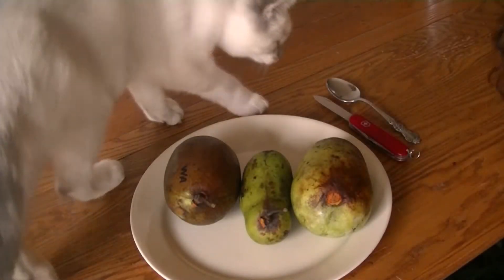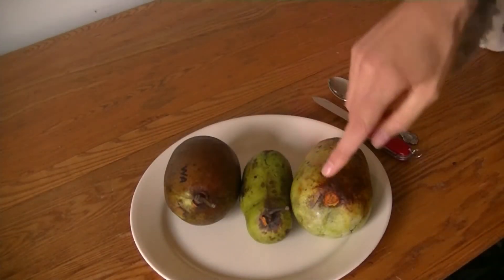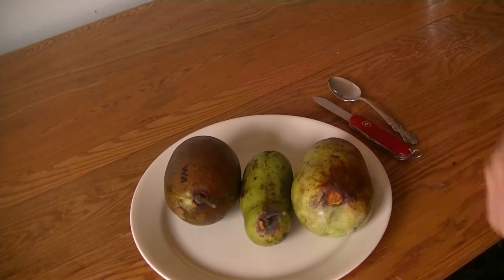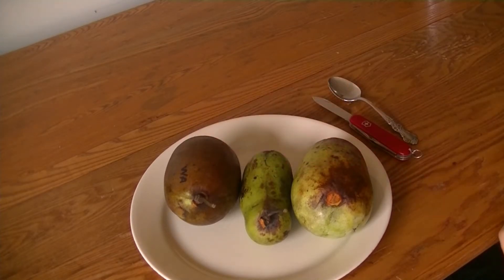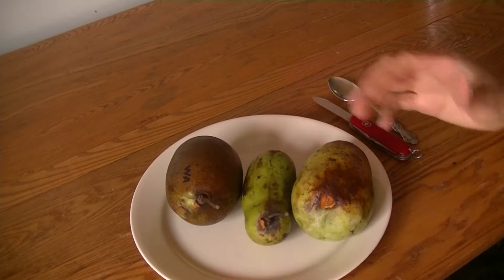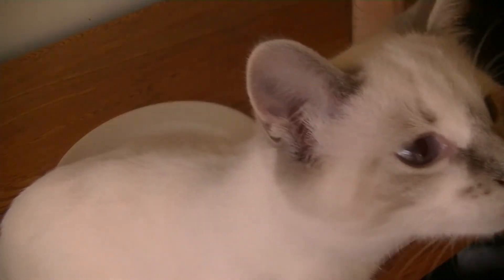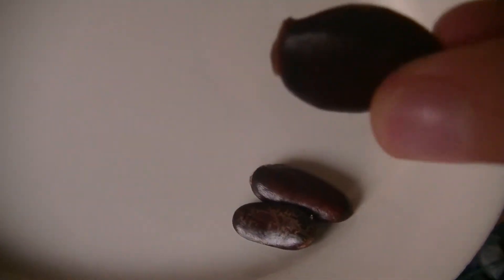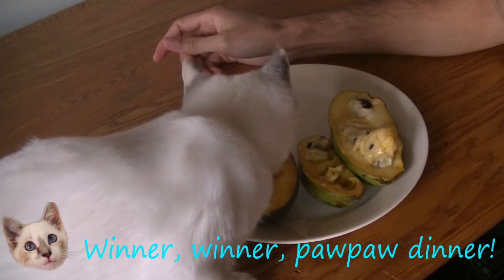Tasting and Talking Pawpaw Varieties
Is this even a pawpaw video? I think I may have turned it into more of a cat video...

0:00 Intro
1:44 Shenandoah
7:14 Allegheny
13:53 Wabash
19:30 seed comparison
20:00 side-by-side visual comparison
20:33 variety recommendations
30:36 appeasing the cats